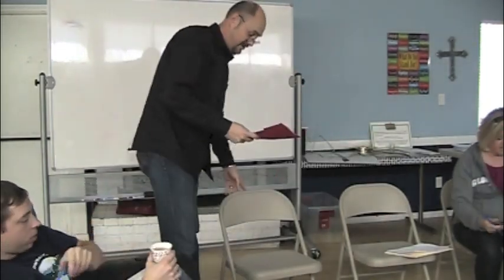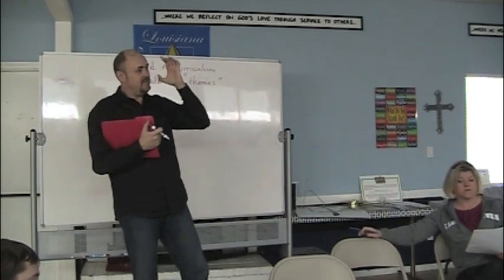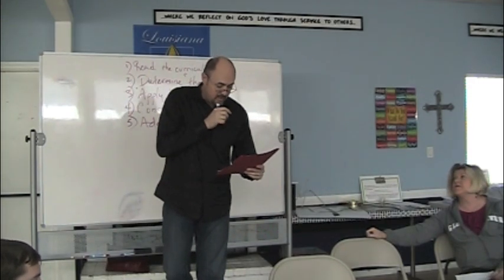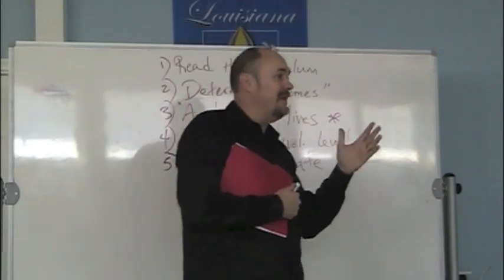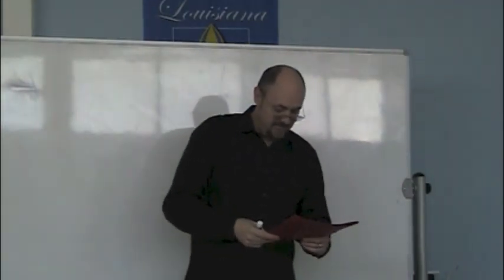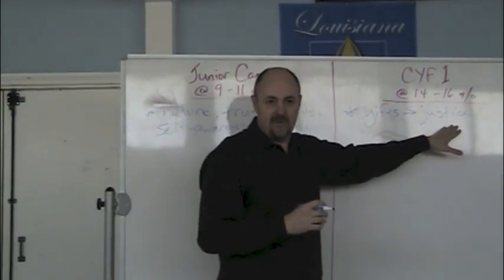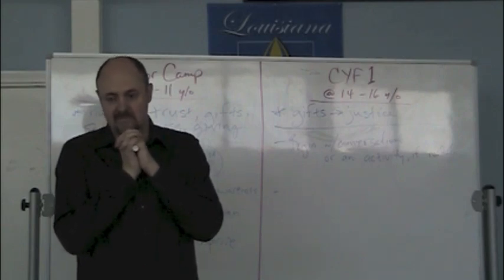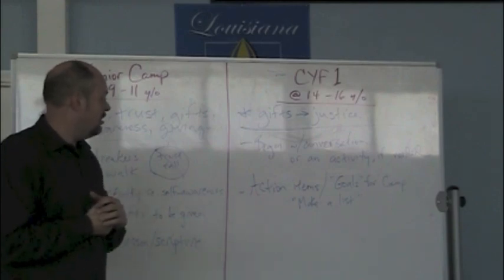Counselor Training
2013 PSWR Camp Counselor Training Session led by Jim Ruby.  This training focused on modifying camp curriculum for different age and developmental levels.